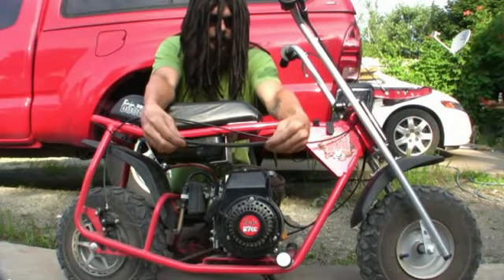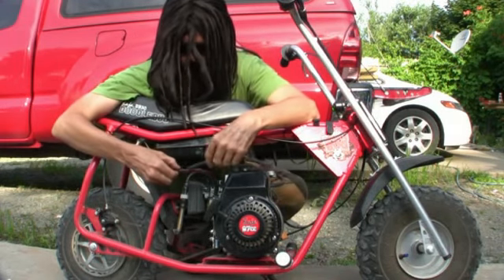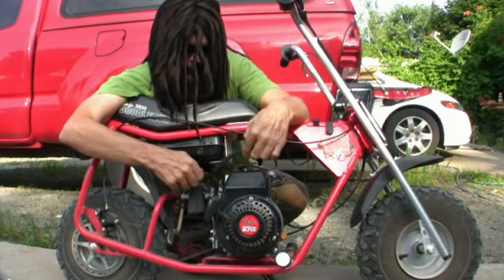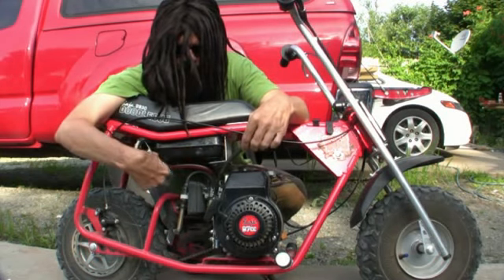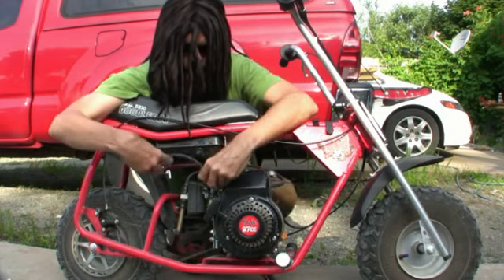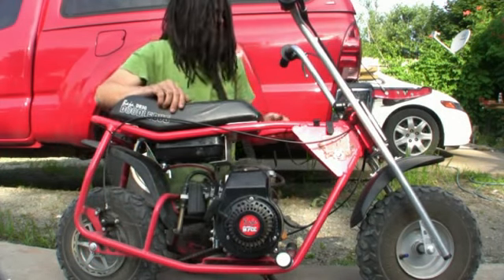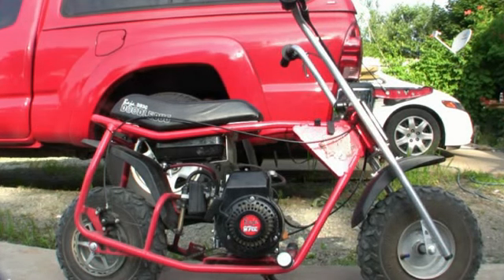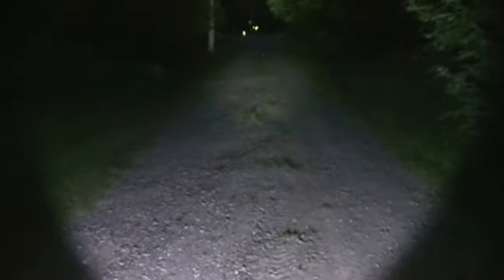Backpacking New 1800 Lumen headlight on Doodle bug.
The 3/16" fuel line is now to long and narrow to gravity feed at less than 20% of Angle. So I had to move over to the 1/4" line, and in clear, so its about 5 Km reserve when you see bubbles.
 This lights for sail in E bay for around $40 shipped to the door. and its has the headgear to mount it to your head for the ultimate backpacking headlamp experience, at any price. 1800 Lumens vs? " 1800 LED Headlamp Biker Light" is second to none, less you bought one to:) Your gonna love this light. I just came back from a 15Km bike ride here, that's the Biker Gang look I think, I don't join those things:)